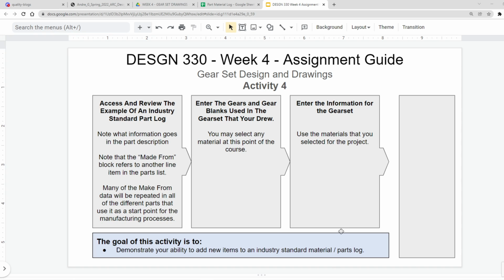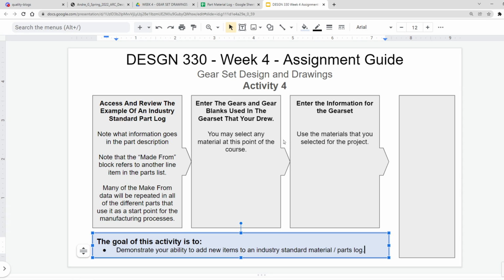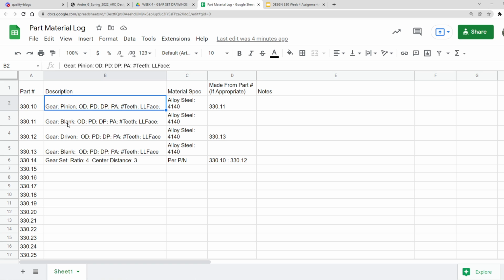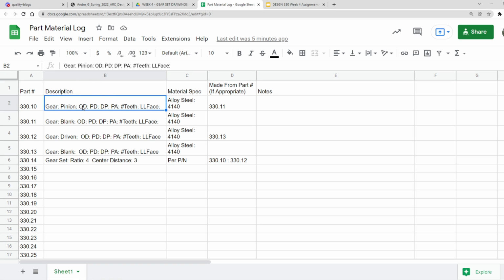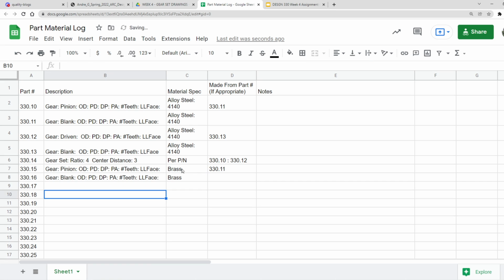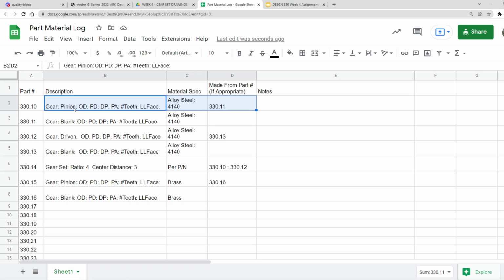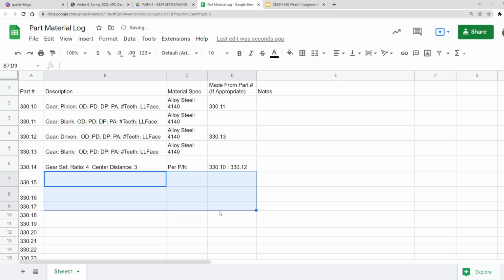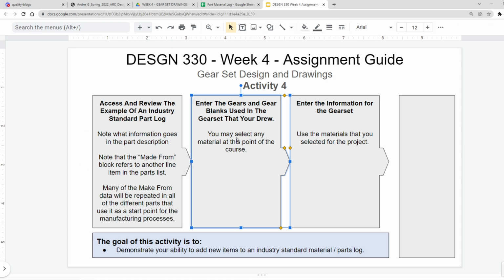330 Week 4 Activity 4 1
330 Week 4 Activity 4 1
Material / Parts Log